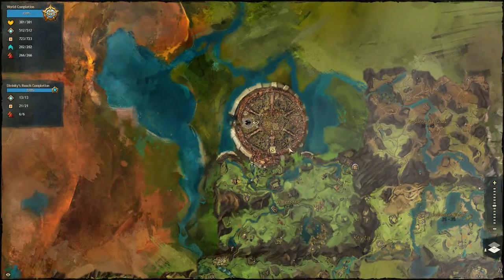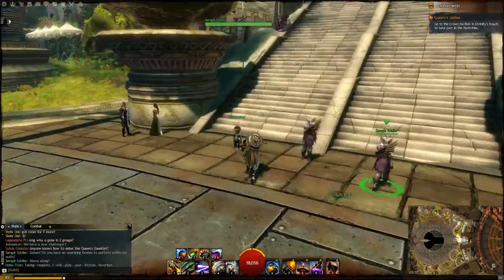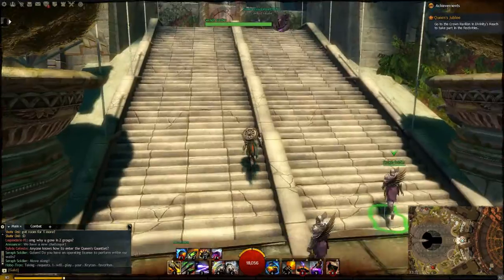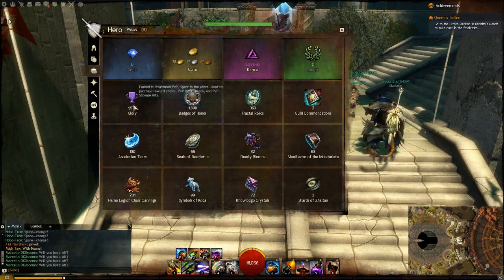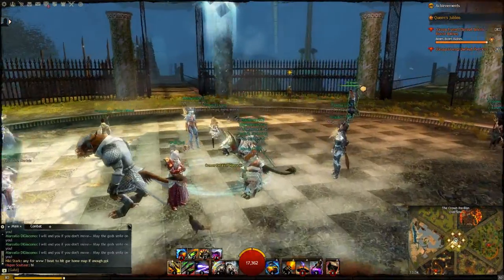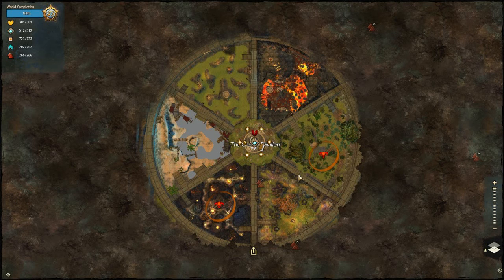GW2 Queen's Jubilee Patch Roundup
Cendude back again with the latest from Arenanet's Guild Wars 2 Content update. This patch features some brand new activities focused in and around Divinity's Reach as well as the Sovereign Weapon skins and the Queen's Gauntlet.